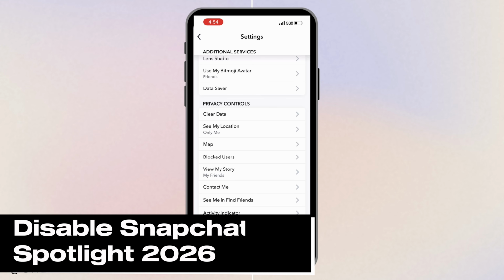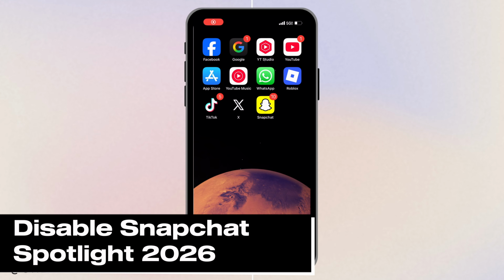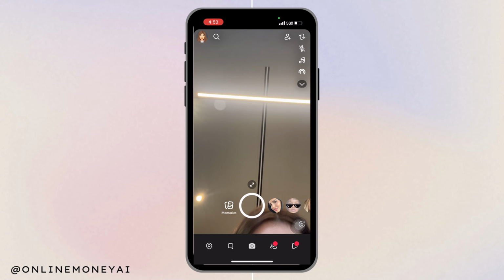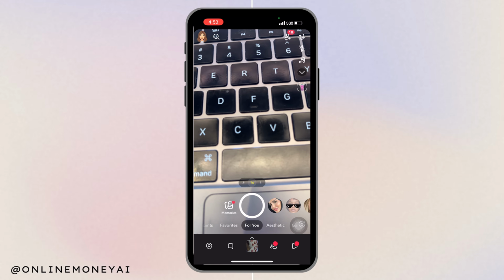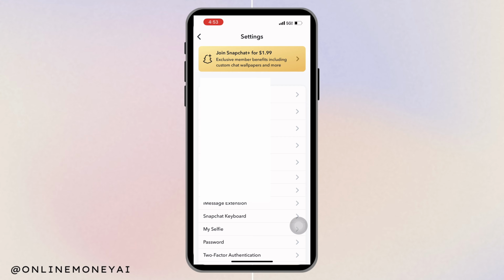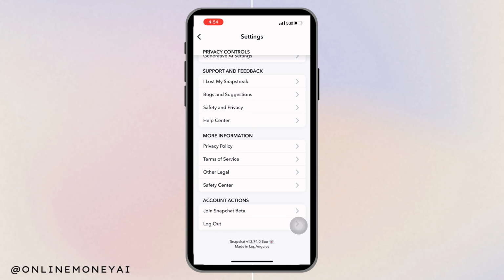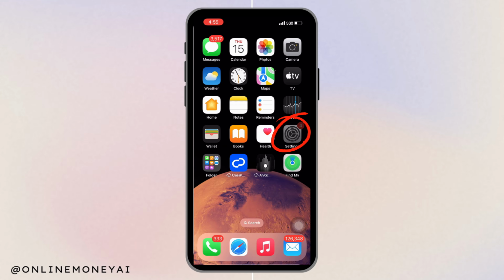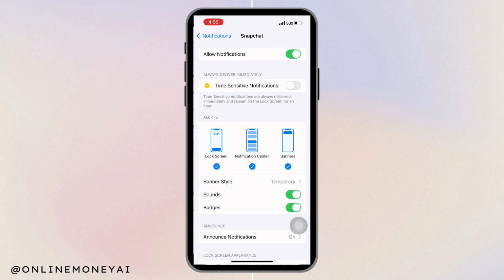How To Disable Snapchat Spotlight (2026 | iPhone & Android)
How to disable Snapchat Spotlight in 2026.

In this video, I’ll show you how to turn off Spotlight posting, reduce Spotlight videos, and stop Spotlight notifications on Snapchat for both iPhone and Android. While Spotlight can’t be fully removed, these steps help limit it.

This guide works on the latest version of Snapchat.

In this video, you’ll learn:

Disable Snapchat Spotlight
Turn off Spotlight Snapchat
Snapchat Spotlight settings 2026
Stop Spotlight notifications